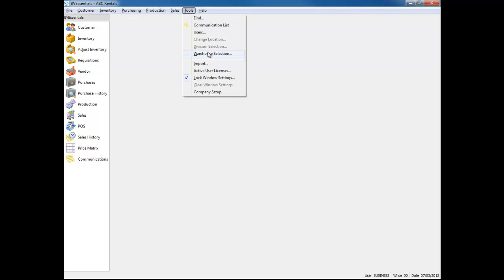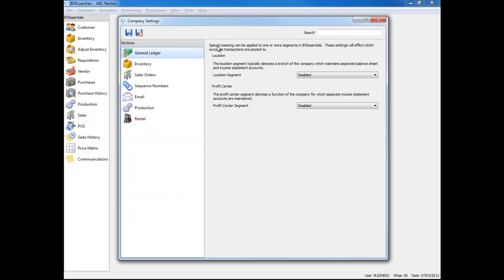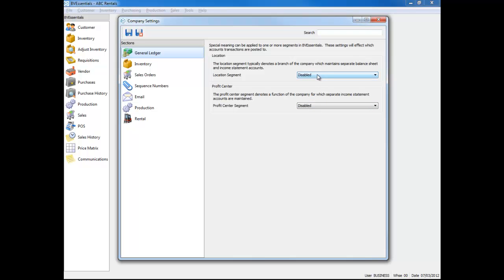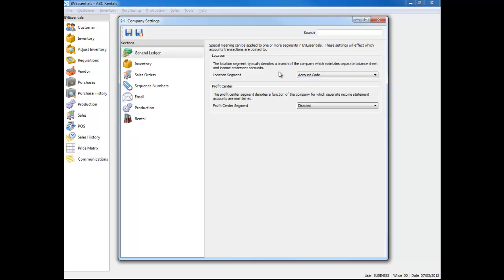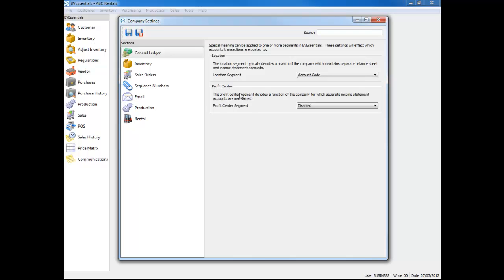Company Settiings - General Ledger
Describes the general ledger setup. This is where location and profit center GL segments are selected